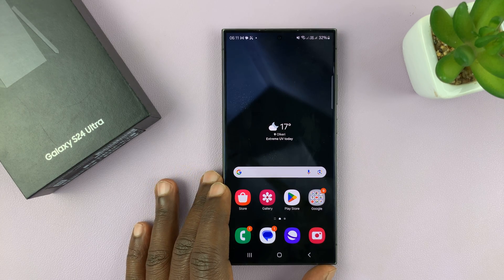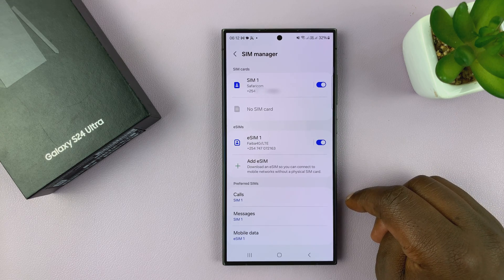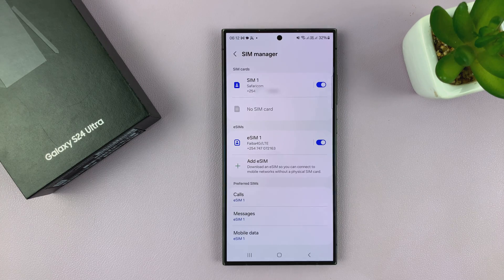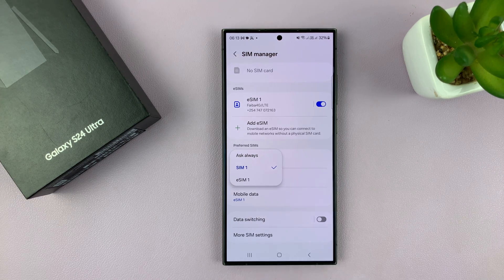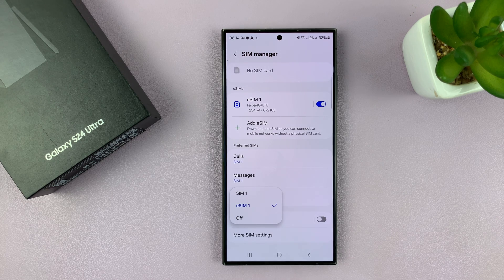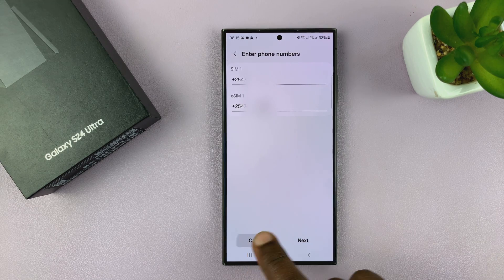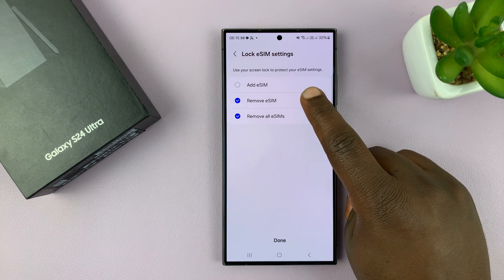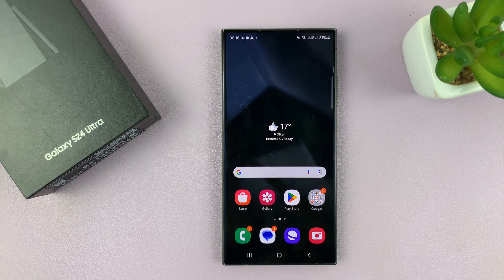Samsung Galaxy S24 / S24 Ultra: How To Manage Dual SIM Cards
Learn how to manage dual SIM cards on the latest Samsung Galaxy S24, S24+, and S24 Ultra smartphones.

Whether you're a seasoned user or new to the dual SIM functionality, this tutorial will walk you through everything you need to know to maximize the potential of your device.

Whether you're juggling work and personal lines or exploring international travel, the Samsung Galaxy S24 series offers unparalleled versatility.

Manage Dual SIM Cards On Samsung Galaxy S24, S24+ or S24 Ultra:
How To Manage Dual SIM Cards On Samsung Galaxy S24:
How To Manage Dual SIM Cards On Samsung Galaxy S24 Ultra:

Step 1: Navigate to the "Settings" menu on your Samsung Galaxy S24 via the quick settings panel or app drawer. Select "Connections".

Step 2: To manage SIM Cards, tap on "SIM Manager". Here, you'll see options to configure both SIM card slots. Insert your SIM cards into the corresponding slots if you haven't already. tap on "Add eSIM" to set up an eSIM.

As much as you can have two physical SIM cards inserted and a host of eSIMs set up, you can only have only two SIM cards functioning concurrently at any given time. Either one physical SIM and an eSIM, two physical SIM cards, or two eSIMs.

Step 3: You will have to configure your preferred SIMs one-by-one. Tap on one of the SIMs and the first option you'll see is the toggle button to turn the SIM on or off.

Step 4: Next, set your preferred SIM for various functions like calls and texts. Under "Preferred SIMs", you should see "Calls", "SMS" and "Mobile Data", tap on each option to configure.

For Calls, select "Ask Always", if you have more than one SIM card inserted or either of the two SIMs available. You can also choose which SIM card to use by default for the Messages and Mobile data. The Mobile data option, however, has a third "Off" option.

Step 5: Next, you can enable or disable "Data Switching", via the toggle button, depending on what you prefer. data Switching refers to when your device switches from one data connection to another, depending on coverage and availability.

Step 6: Another thing you can do is tap on "More SIM settings". Here you'll find five options that you can tap on to make your desired configurations.

Tap on it to set up and follow the on-screen instructions to enable this option.

SIM card Security: This is where you lock a SIM Card(s) and change the SIM card PIN.

Lock eSIM Settings: This option ensures that you will always need to verify yourself with a fingerprint, PIN, Password or Pattern before making any changes to the eSIM Settings. The settings include "Add eSIM", "Remove eSIM" and "Remove all eSIMs".

Remove All eSIMs: This option simultaneously deletes all eSIMs that have been set up on your device.

WOTOBEUS USB-C to USB-C Cable 5A PD100W Cord LED Display:

Cell Phone Tripod Adapter